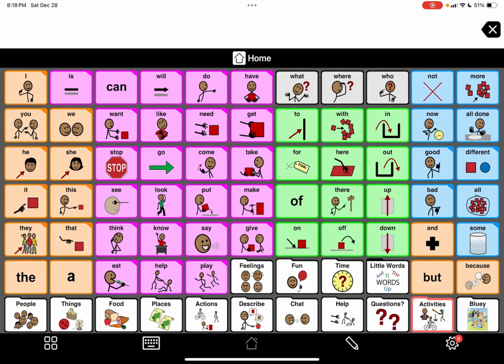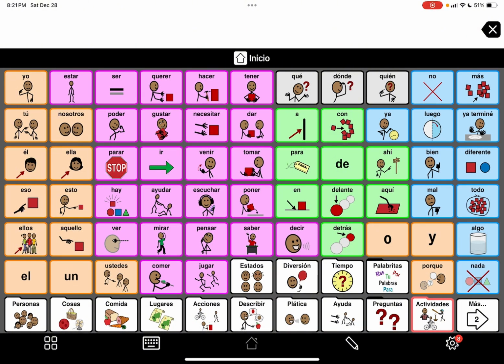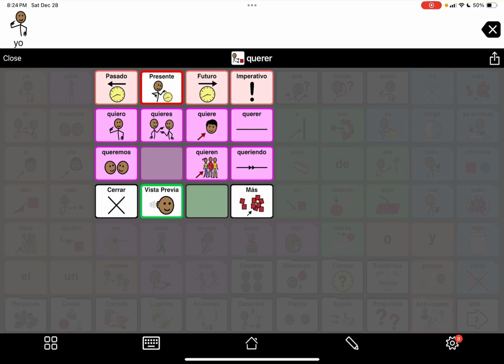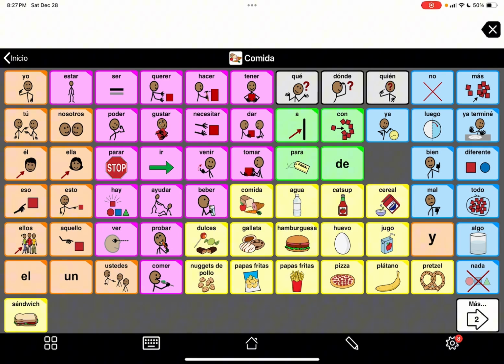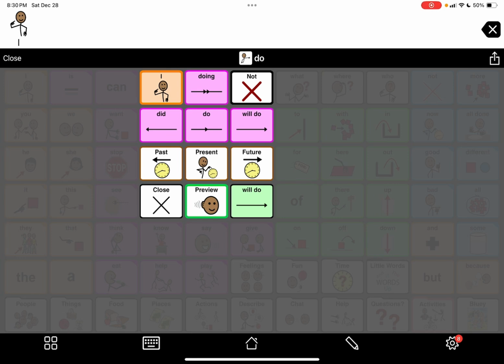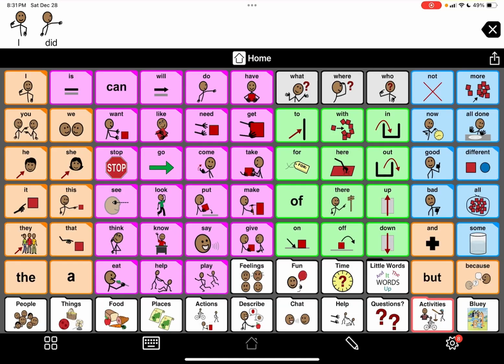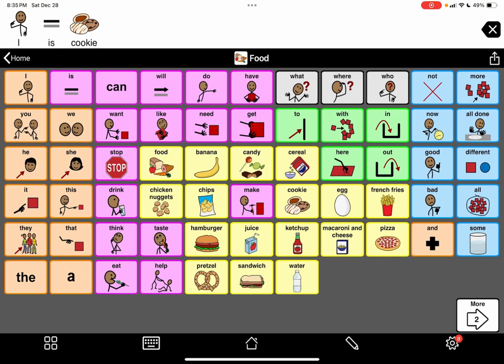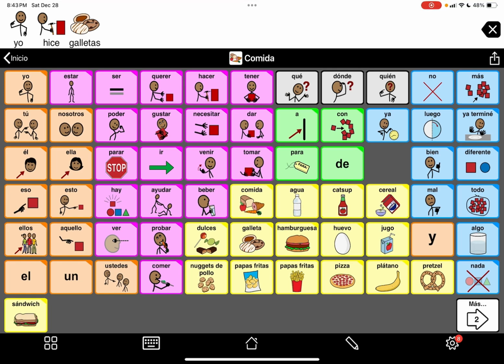Proloquo2Go Turn on Grammar Support Demo Use of verb tenses, plurals, etc. Spanish & English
Tutorial on how to run on grammar support. Demonstrations in both Spanish and English on how to use verbs tenses, plural nouns, etc in both languages as user progresses with grammar.